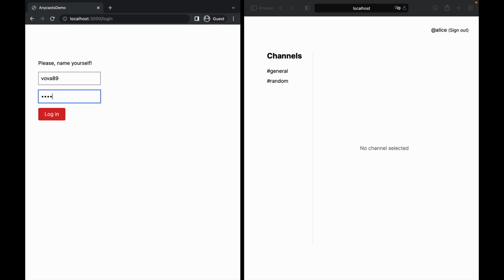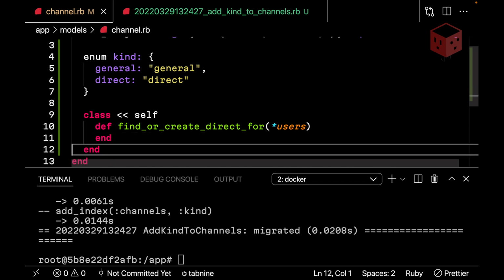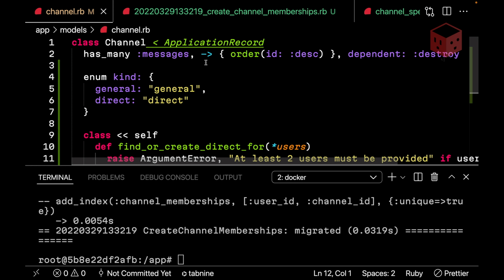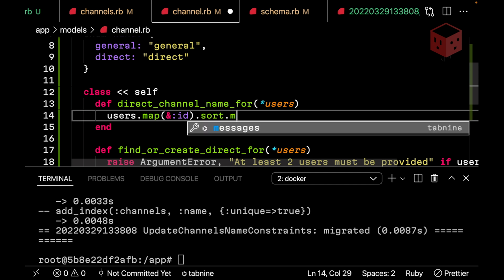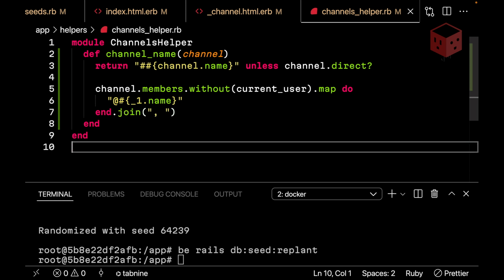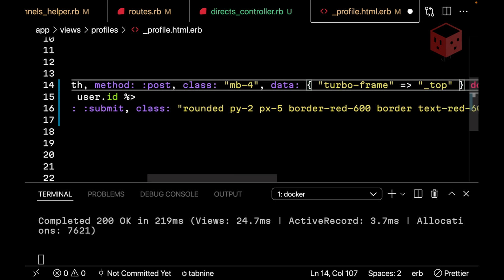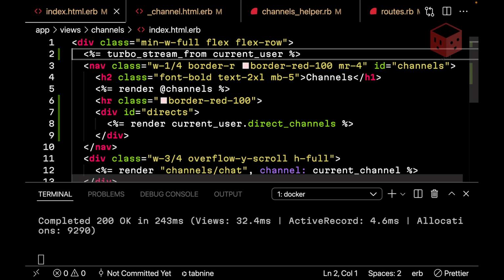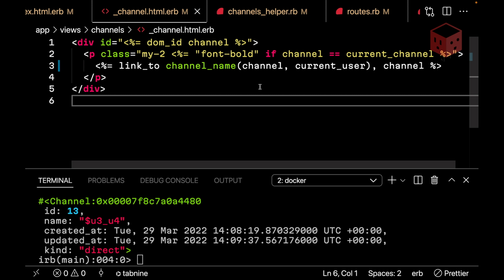Of users and direct messaging, pt. 2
In this episode, we continue working on the direct messaging feature: adding channel memberships, Current, and new Turbo Streams.

00:00 Intro
01:23 rails g migration add_kind_to_channels
04:21 Channel.find_or_create_direct_for (spec)
07:24 rails g model channel_membership
10:38 Channel.find_or_create_direct_for + channels.name unique: true
13:47 div id="directs"
17:06 rails g controller channels/directs
21:24 turbo_stream_from current_user